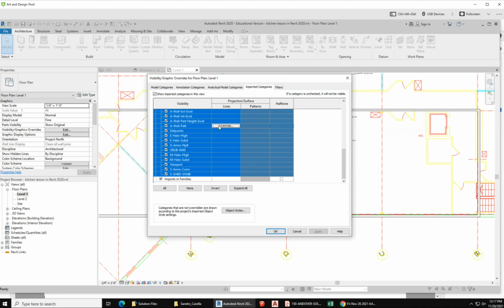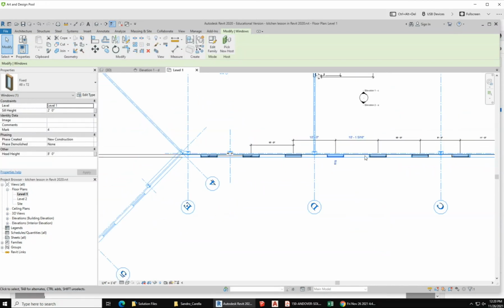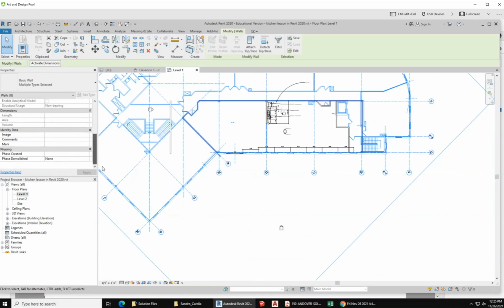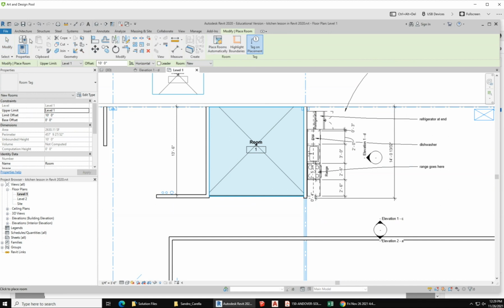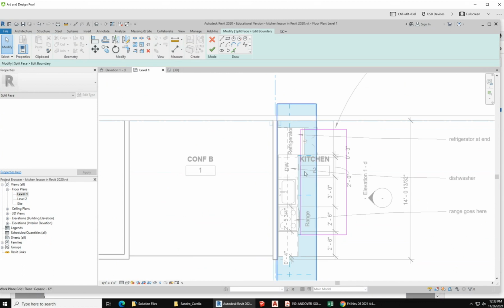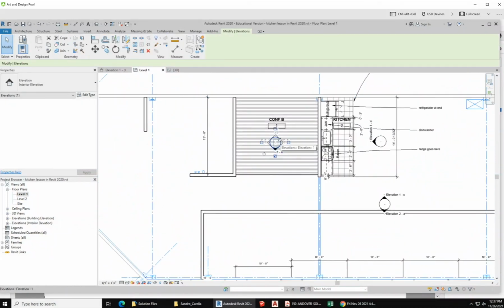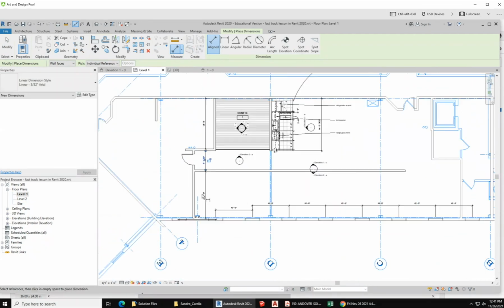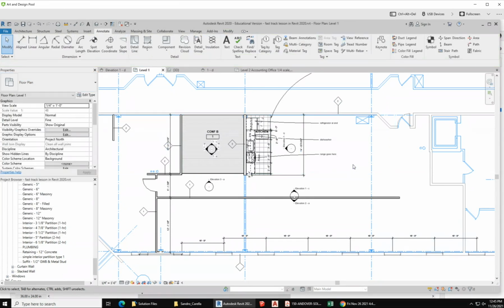Revit Fast Track for Design Documentation Lesson 2 default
150 Andover Street accounting office fit out used in various classes teaching Revit Architecture modeling